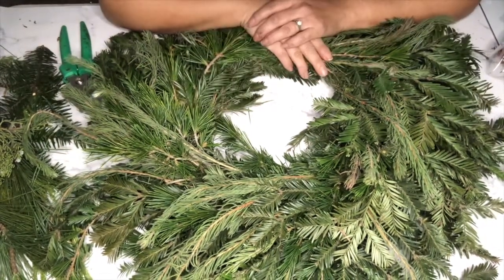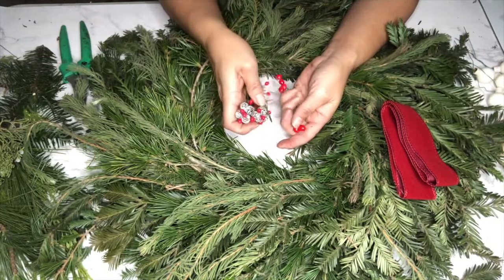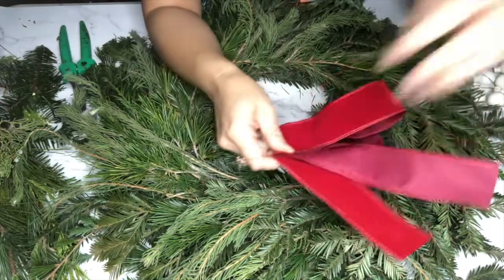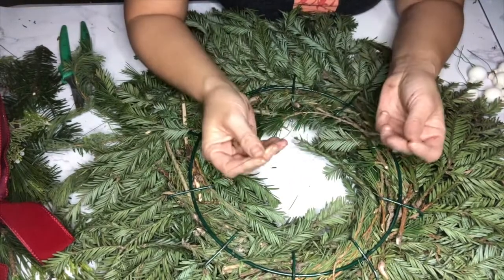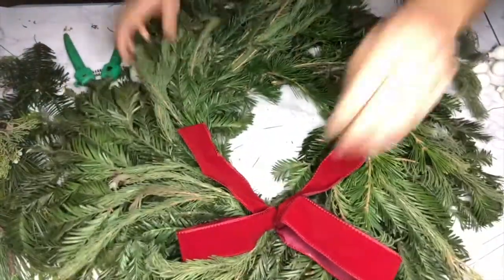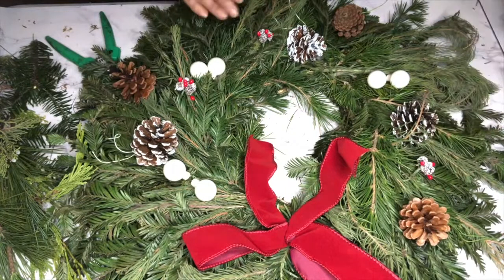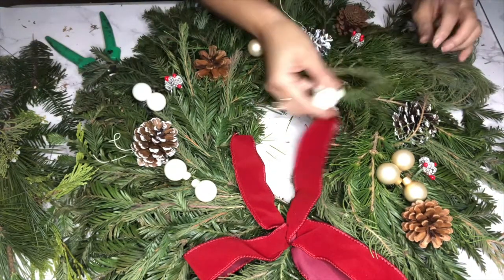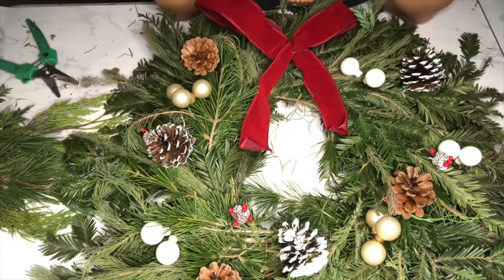Wreath Decorating Video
This video shows you how to decorate a wreath with the wreath kits purchased by Petite Petal Co.